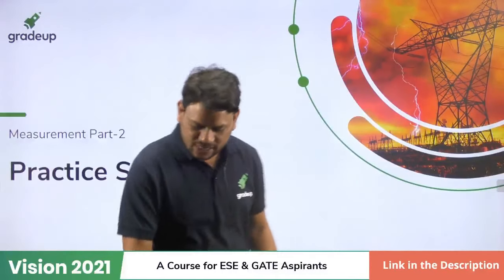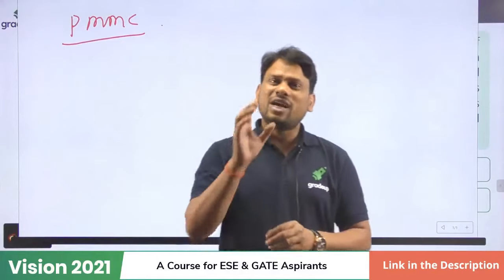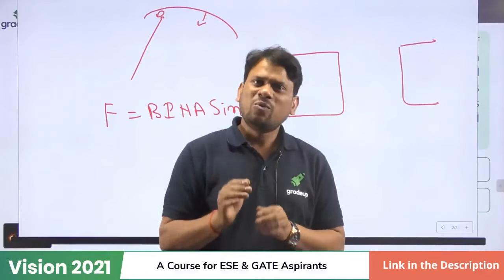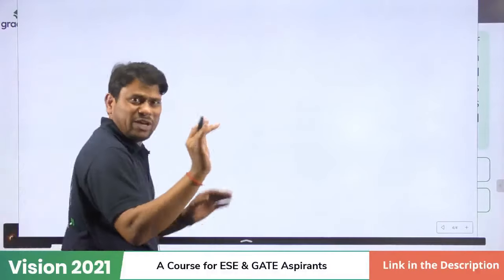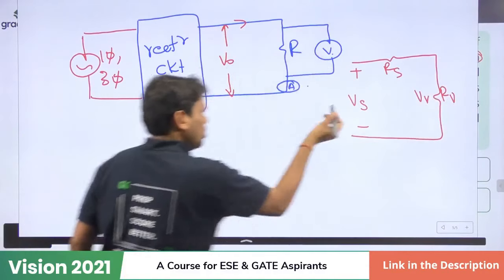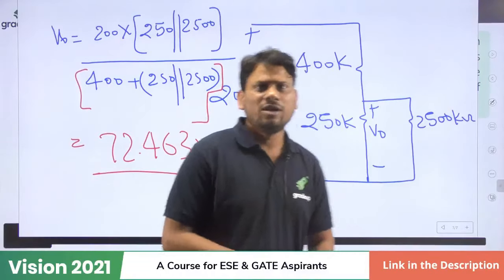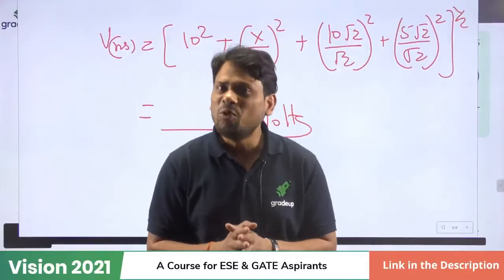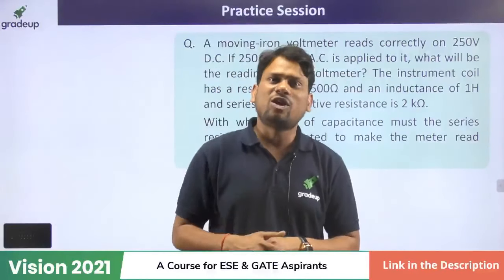Practice Session | GATE EE 2020 | Measurement | Part-2 | Score Booster Series | Gradeup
GATE EE 2020 - Watch the live class on Measurements for GATE EE 2020 Preparation by Ravi Sir. Practice questions on Measurements for GATE EE 2020 Exam. These classes will help you to level up your preparation for GATE EE 2020.

►Ravi Babu Sir:  Sr Faculty ESE & GATE EE & EC
                              4 Times GATE Qualified
                              9+ Years of Teaching Experience
                              Mentored  25000+ Students
                              12000 + Teaching Hours across 50 + Cities
                              ME IISc Bangalore (Electrical Engg.)
►Vision 2021: A Course for ESE & GATE Aspirants (Electrical)